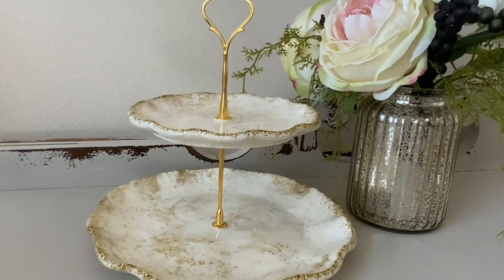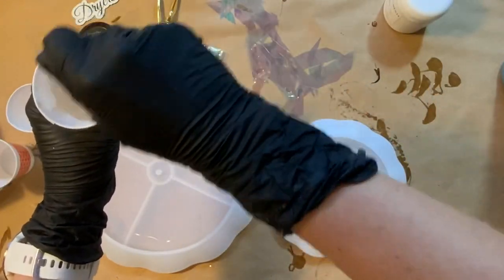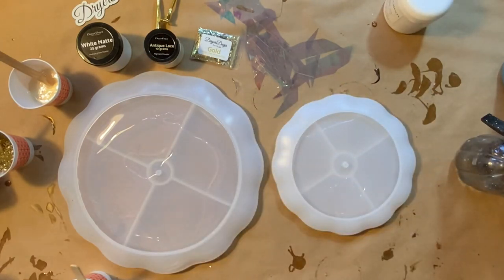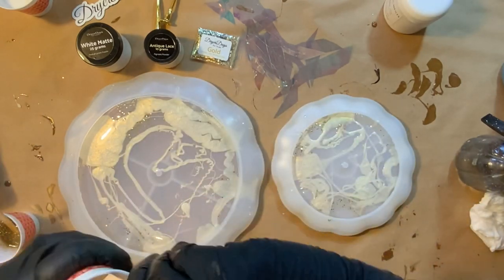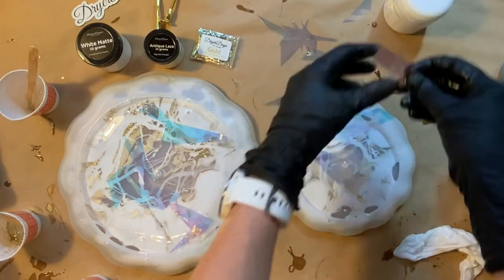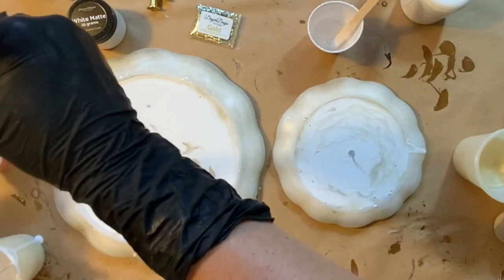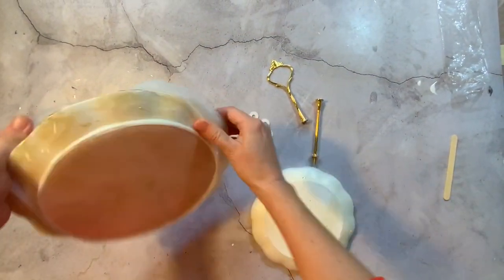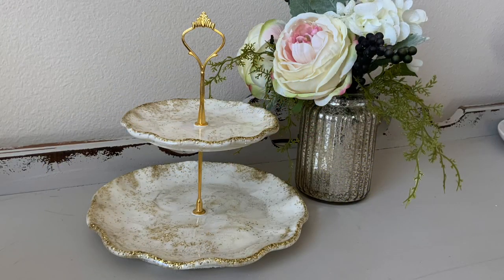EASIEST Cupcake Stand EVER!! So elegant and classy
Green Frog Tape
Organic Vapors Respirator
Black Nitrile Gloves

🔸TOOLS I USE MOST OFTEN:

Amazon Store with all my favorite stuff!:

OR
Silicone Sticks
Silicone Mat